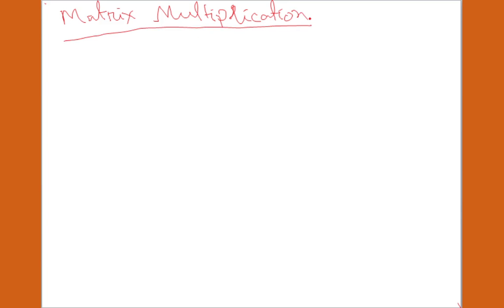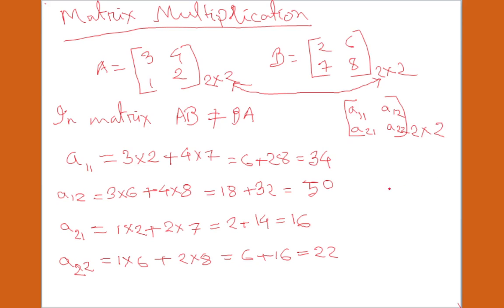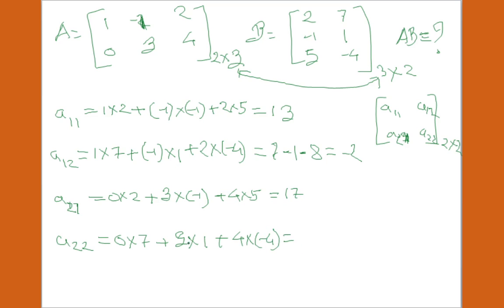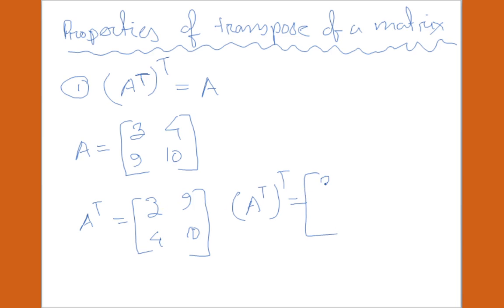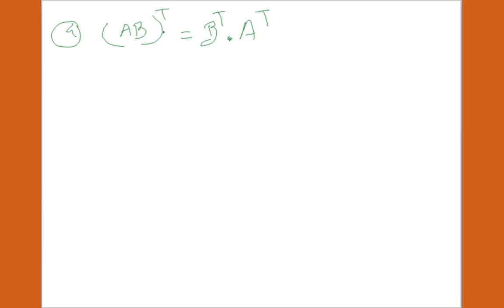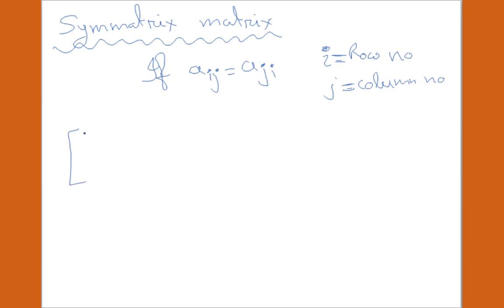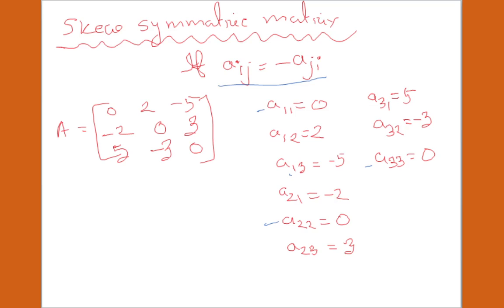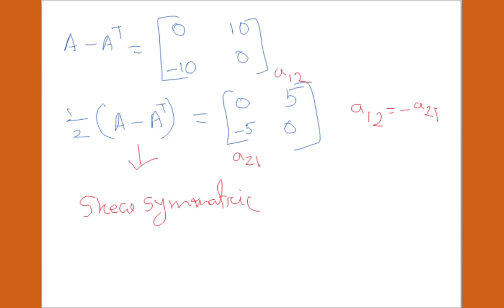Matrix multiplication || Transpose of a matrix || symmatric and skew symmatric matrix